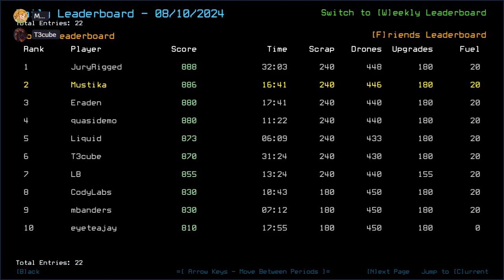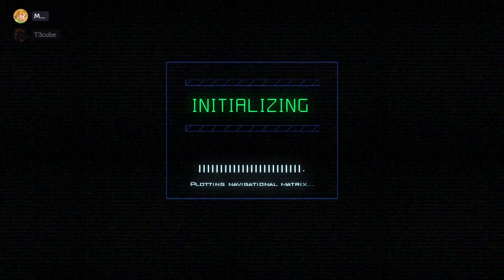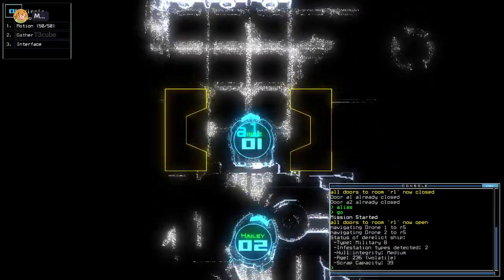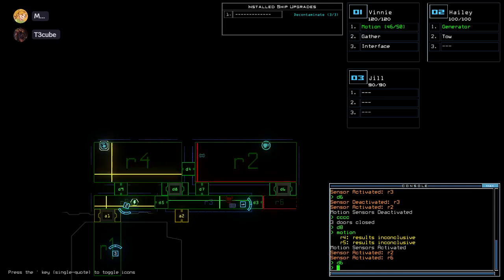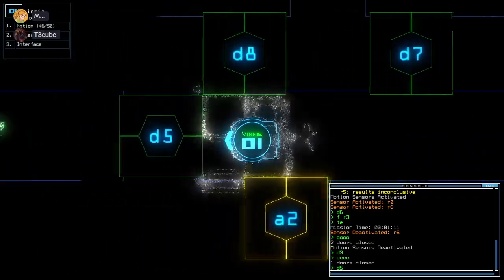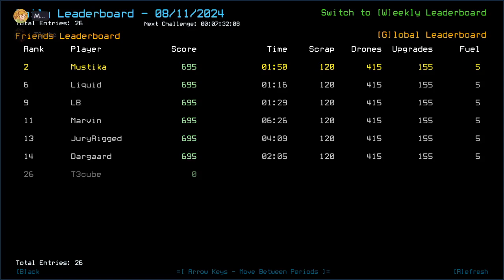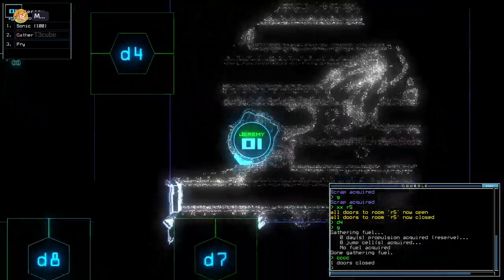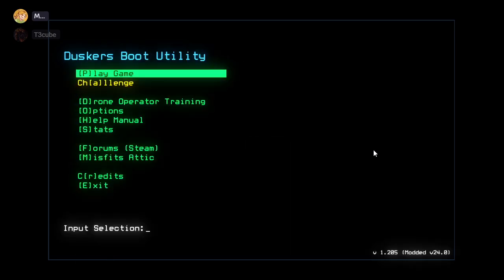Duskers Daily 11 Aug 2024 (+ modded): MusT3kube Edition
Actual short ones, again??

0:00 Intro
2:02 Vanilla Intro
2:49 Vanilla Challenge
4:39 Vanilla Complete, Waiting For T3cube
6:22 Modded Intro
6:51 Modded Challenge, boi
7:29 Modded Complete, Outro